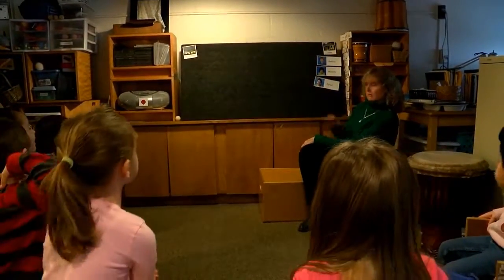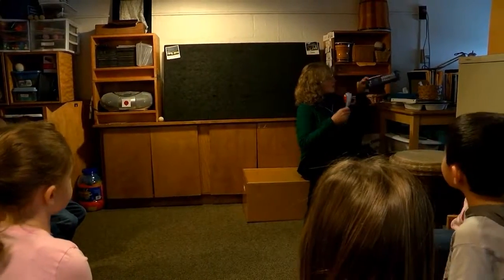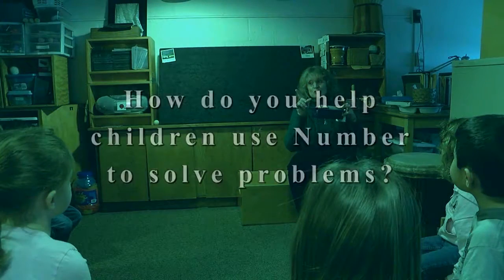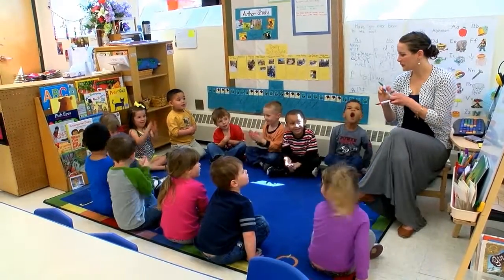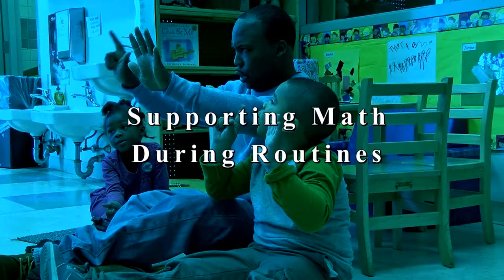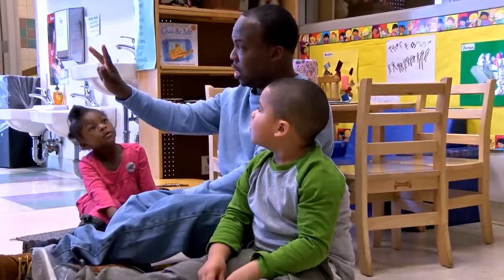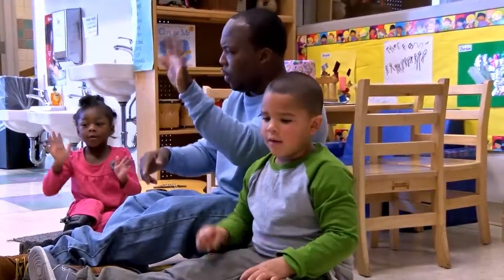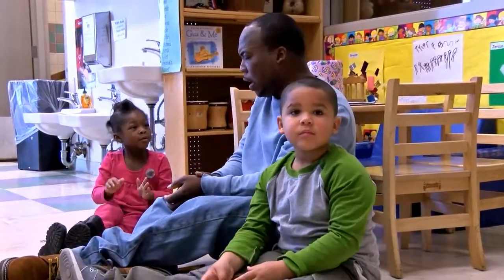Number Operations 1